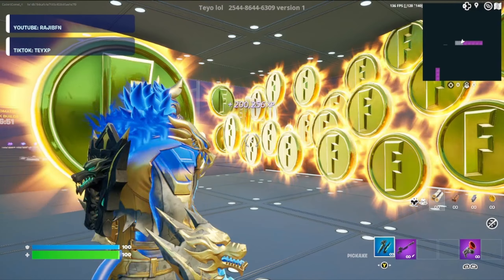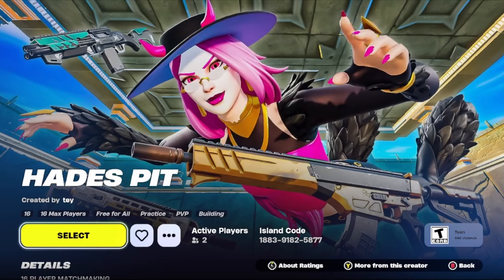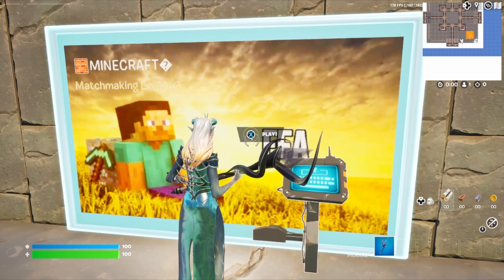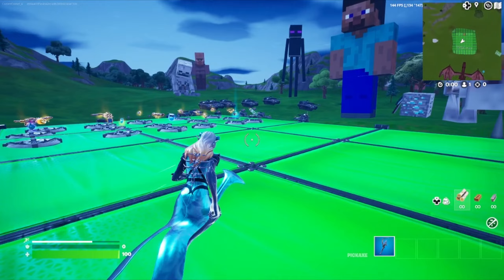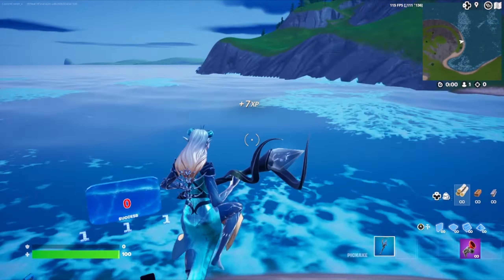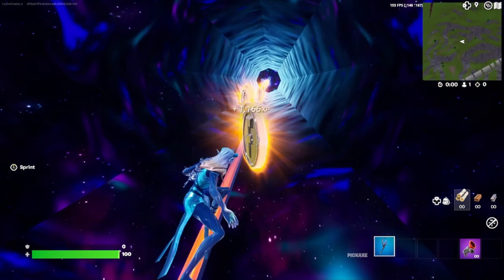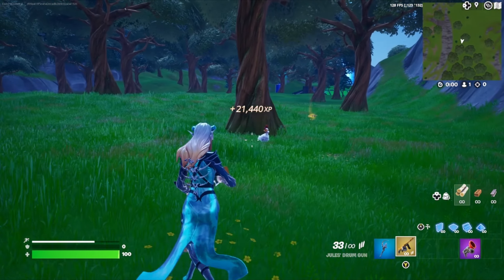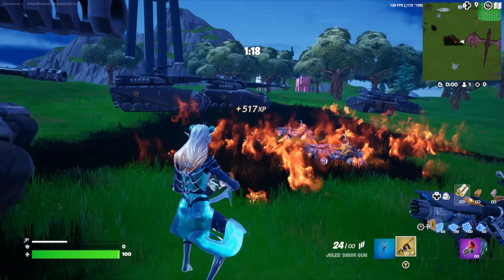Fortnite XP Bonus Reach Max Level Quickly!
Welcome to the ultimate Fortnite XP glitch map! In this video, we uncover the best glitches and tricks to help you level up fast in Fortnite. Explore hidden areas, secret spots, and exploit the game mechanics to maximize your XP gains. Get ready to dominate the battlefield and reach new levels of success in Fortnite! Don't miss out on this epic XP-boosting adventure!